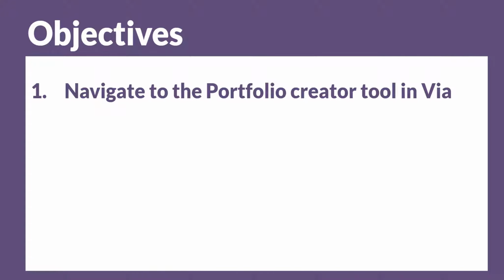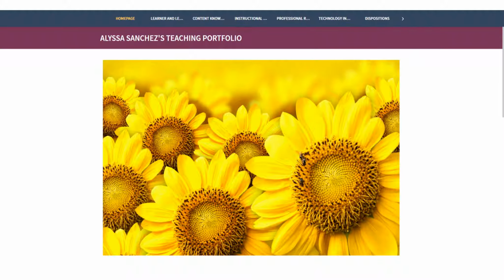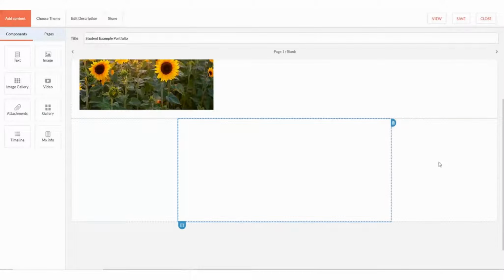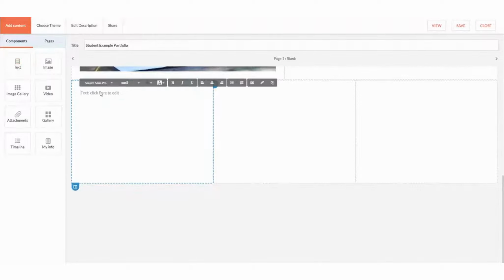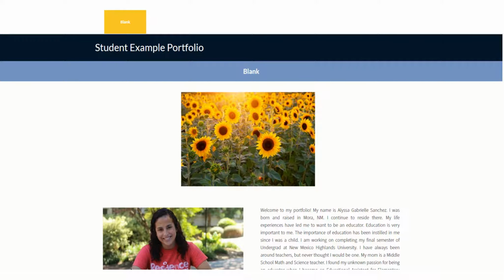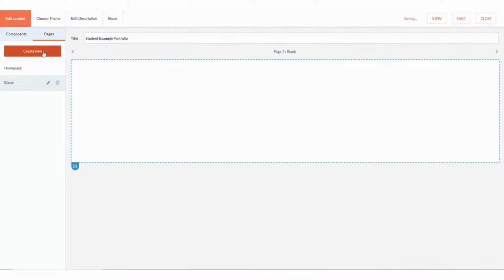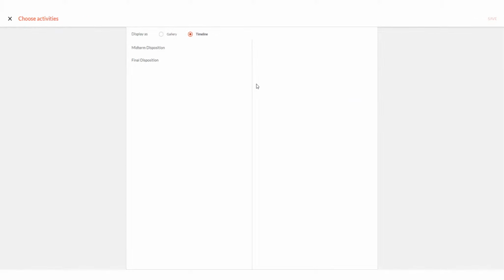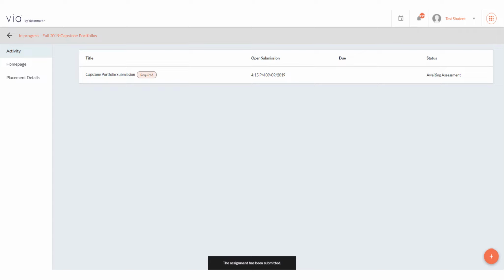Creating a Portfolio in Via